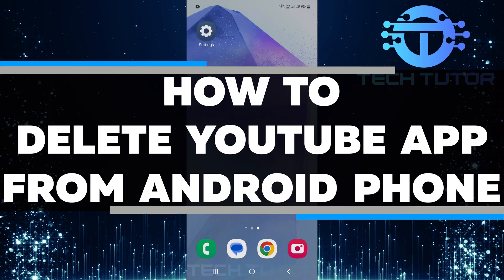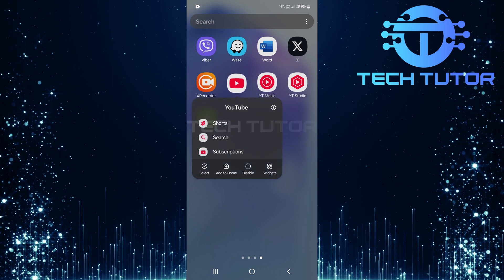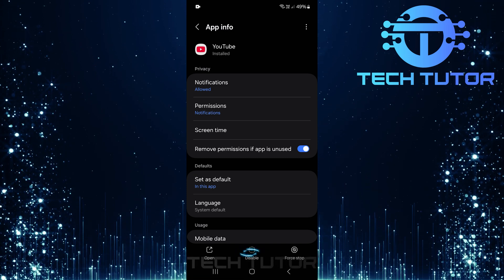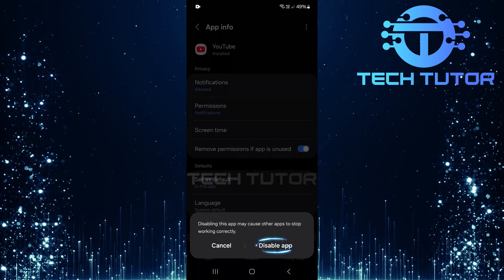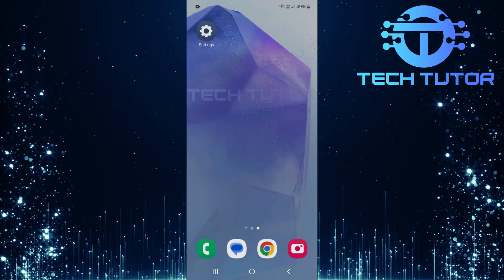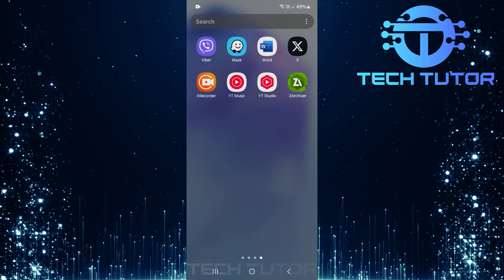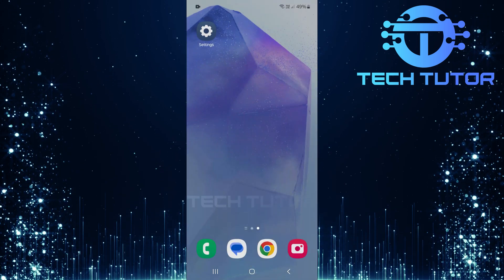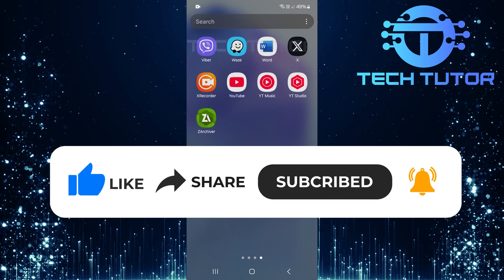How To Delete YouTube App From Android Phone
In this video, we will show you how to delete the YouTube app from your Android phone. Many Android phones come with YouTube as a system app. This means it is built into the phone and cannot be completely uninstalled like other apps. However, there is a simple workaround that allows you to hide it from view. This can help if you don’t want to see the app on your home screen or in your app drawer.